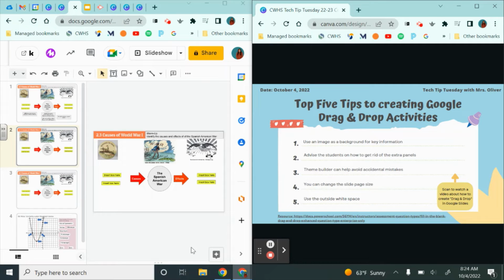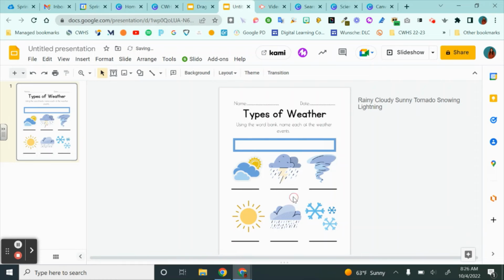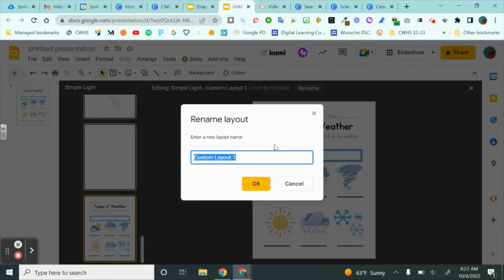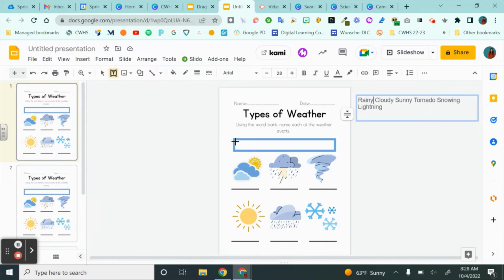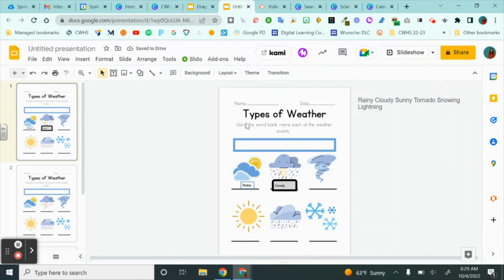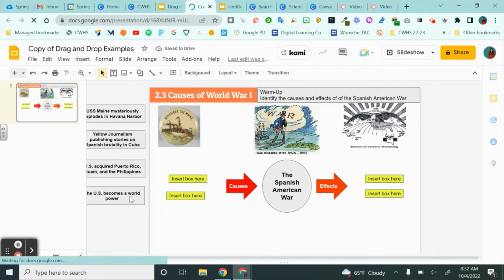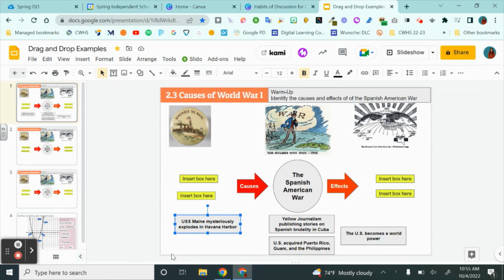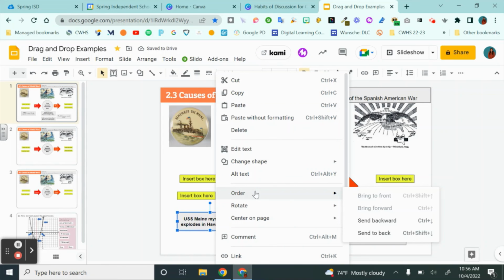Tip of the Week Google Slides Drag and Drop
Video Chapters:
00:00 Introduction
00:43 Change Page Setup
01:45 Uploading Image as Background
02:20 Layout Template (Theme Builder)
04:00 Using Text Boxes & Shapes Tips
05:45 Wunsche Drag and Drop Examples
06:15 Utilizing White Space and Outside Space
07:05 Hiding Panels for Students
08:10 Labeling Activity Idea
08:27 Troubleshooting Drag and Drop (Move to Front/Back)
09:35 Thank you